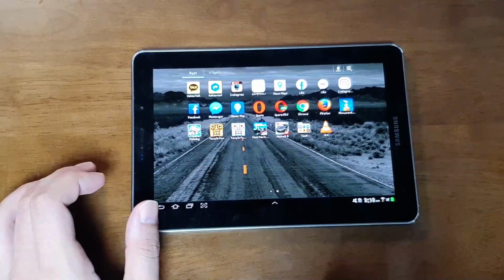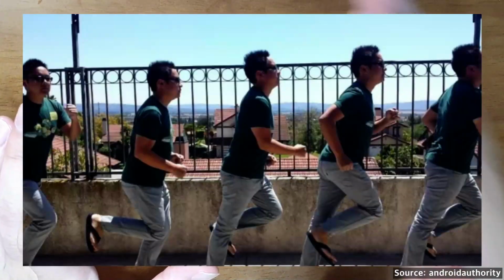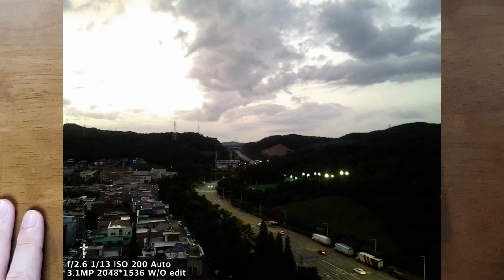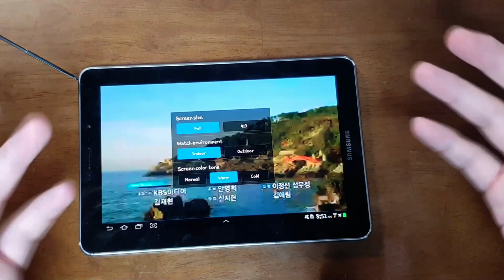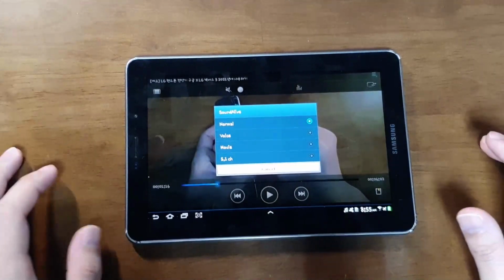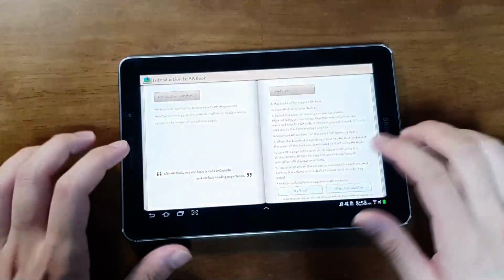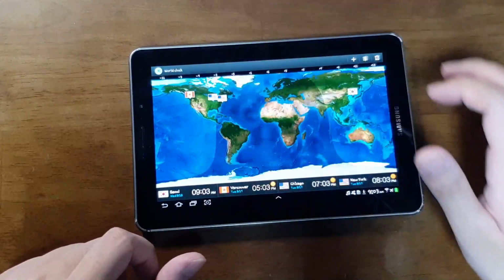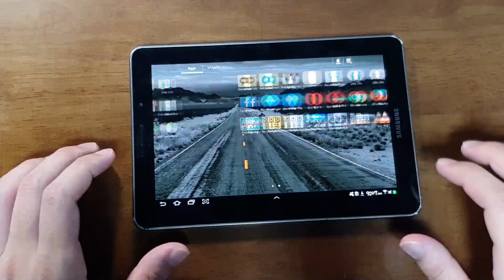TouchWiz 5.0 with Galaxy Tab 7.7 (ep.2 Apps)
Time Table

00:00 Intro
00:21 Alarm, S Planner
02:07 Camera, Gallery, and Camera Quality
08:50 DMB, Music, Video (Multimedia)
15:15 Social Hub, AR Book, Internet
19:49 Calculator, World Clock, Memo, Pen Memo
22:18 Photo editor, Voice recorder
20:24 Outtro

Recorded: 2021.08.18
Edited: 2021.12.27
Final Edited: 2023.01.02